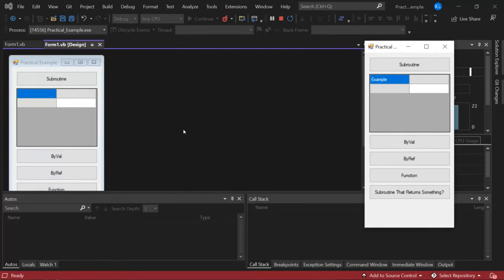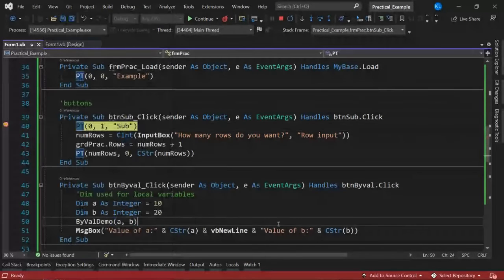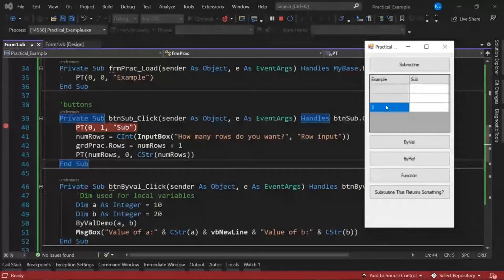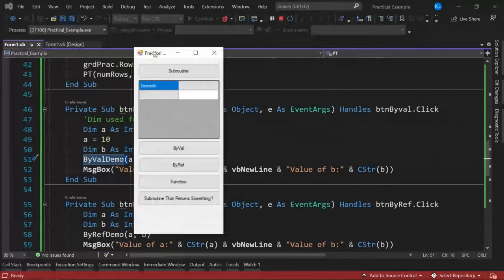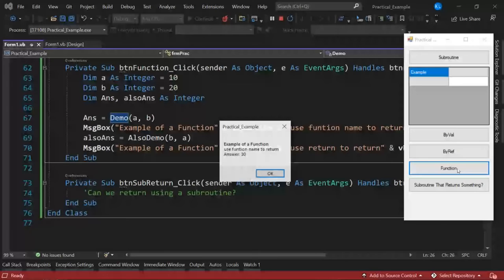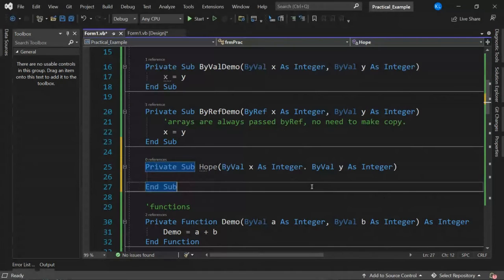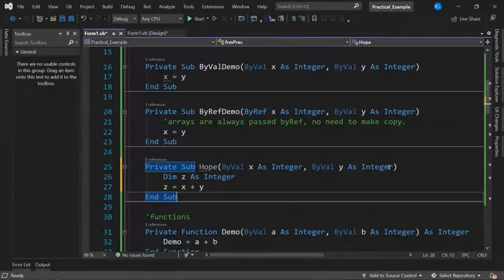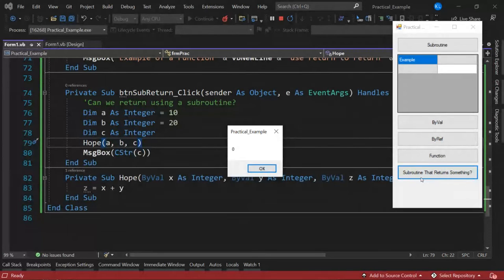IFM01A1 Tutorial 24 03 2022